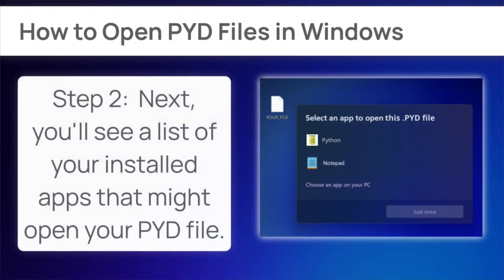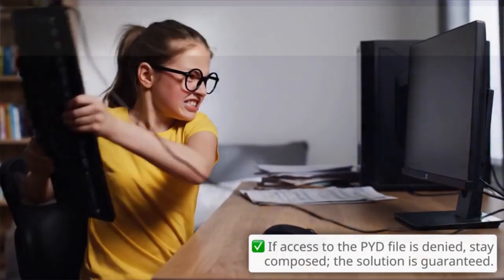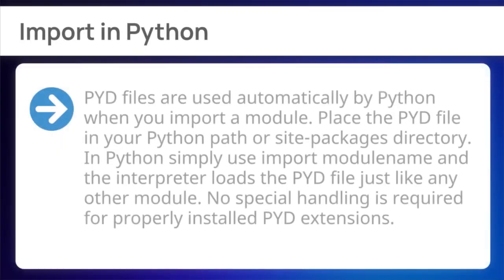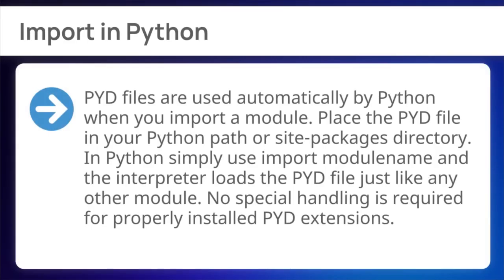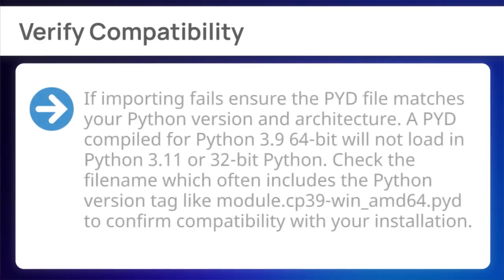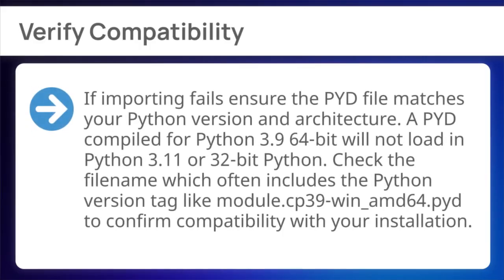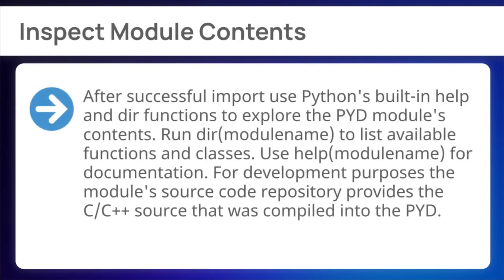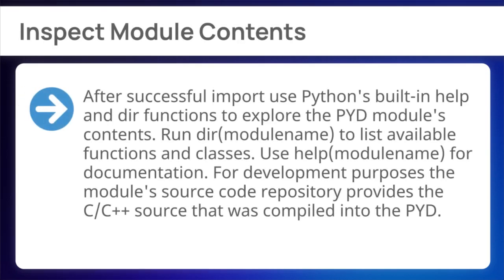PYD File Extension: Python Dynamic Module DLL Files Explained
If your Python Dynamic Module won’t open in Windows, you’re not the only one dealing with this. In this quick tutorial, I’ll show you how to open, view, and fix PYD files step by step.

PYD files are Python Dynamic Module files which are essentially Windows DLL files that contain compiled Python extension modules. They provide native code implementations of Python modules written in C or C++ offering significantly faster execution than pure Python code for computationally intensive operations.

▶ Today's Topic - PYD:

- Verify Compatibility
- Import in Python
- Match the file with the right PYD Windows software
- Discover the purpose of the PYD file
- Inspect Module Contents
- Fix Windows problems that keep PYD files from opening
- Find out when and why the PYD file format was developed
- Repair broken or incorrect PYD file associations

▶ Popular PYD Applications:

Python (Python Software Foundation)

🛠️ Troubleshooting Steps:

1️⃣ Import in Python

PYD files are used automatically by Python when you import a module. Place the PYD file in your Python path or site-packages directory. In Python simply use import modulename and the interpreter loads the PYD file just like any other module. No special handling is required for properly installed PYD extensions.

2️⃣ Verify Compatibility

If importing fails ensure the PYD file matches your Python version and architecture. A PYD compiled for Python 3.9 64-bit will not load in Python 3.11 or 32-bit Python. Check the filename which often includes the Python version tag like module.cp39-win_amd64.pyd to confirm compatibility with your installation.

3️⃣ Inspect Module Contents

After successful import use Python's built-in help and dir functions to explore the PYD module's contents. Run dir(modulename) to list available functions and classes. Use help(modulename) for documentation. For development purposes the module's source code repository provides the C/C++ source that was compiled into the PYD.

Timestamps:

00:00 - How to Open PYD Files
00:28 - All About PYD Files
00:49 - PYD Internal Format Structure
01:09 - Required Software: PYD
01:27 - Loading PYD Files
01:52 - Troubleshooting PYD
03:05 - Universal Software Methods